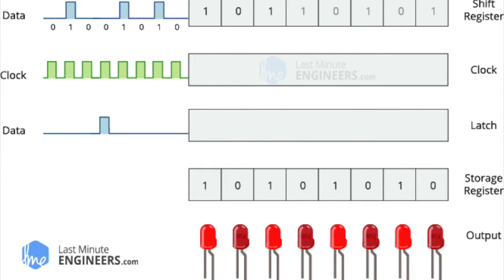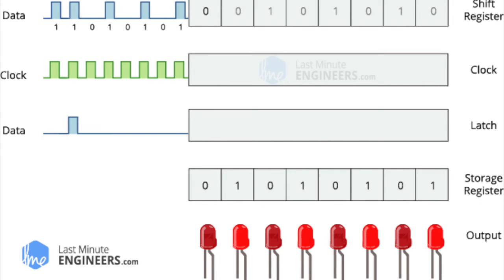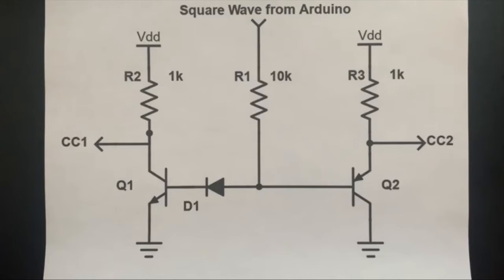2.2 Persistence of Vision Project